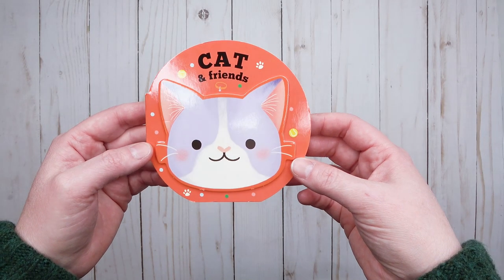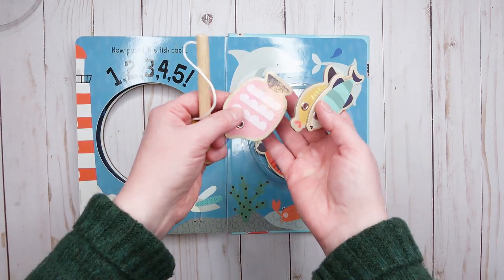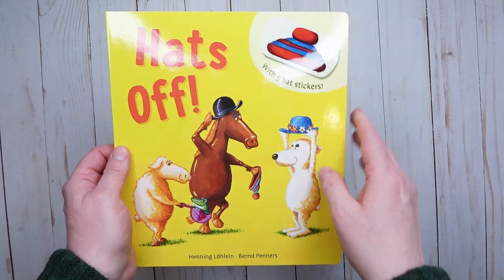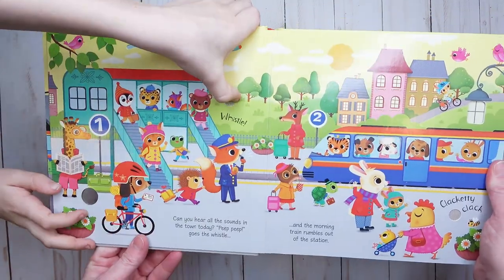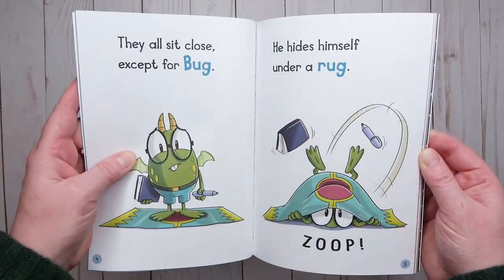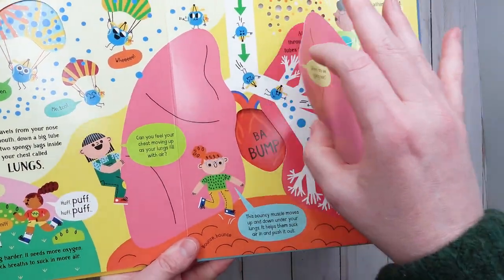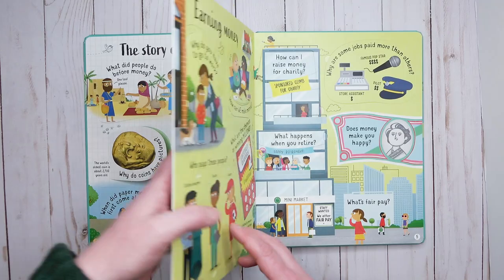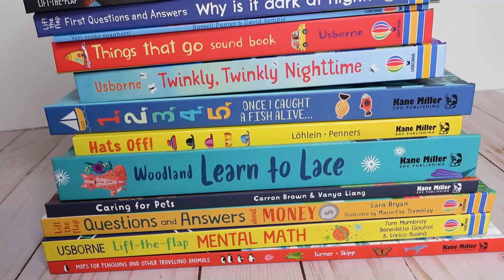PaperPie Book Haul | Educational Kids Books Haul | Usborne Books for Homeschoolers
✨Join my PaperPie (Usborne Books) Facebook VIP Group for updates, giveaways, and more!!!

Today, I am sharing a children's book haul from Paper Pie.  Not sure if you have heard yet, but Usborne Books & More has rebranded and changed its name, and it's now called Paper Pie.  They still will be selling books from Usborne Publishing, Kane Miller, and Learning Wrap Ups, but now they added a new educational toy company called Smart Lab to the list.

A little background about me, I have been a consultant with Usborne Books & More now Paper Pie, for almost 2 years now.  I really ran by business hard when I first started, I wanted every book that we sold.  I created many book videos on my YouTube channel and loved sharing them with other consultants and customers.  Things have slowed down with my business since then, but I still have my website open, and love to talk and share the books.

I am a homeschool mom and have been doing it for 10 years now.  I love how educational, interactive, and fun all the books are that Paper Pie sells.  We use them all the time in our homeschool and they are a great resource for our classroom.  I have even created Science unit studies for my kids with the topics of the body and space using the books.  Many of the books have quick links or QR codes that bring you to great videos, book dictation, or games about the topics explained in the books, this made learning come to life and we had such a fun time with the lessons.

Paperpie just had a bunch of new releases that hit the shelves. There were so many great ones to choose from. I purchased many of their Lift the Flap books, a Shine the Light, Board Books, Sound Books, and many for our homeschool.  We absolutely loved all the book we got and cannot wait to read them all.

Cat & Friends
Months of the Year Usborne Little Board Book
Usborne Fingerwiggly Octopus
School of Monsters Jem's Big Idea
School of Monsters Bug's First Day
Usborne Step Inside Science Your Body
Usborne Lift the Flap Look Inside Volcanos and Earthquakes
Usborne Lift the Flap Questions and Answers Why is it dark at night?
Usborne Things that go Sound Book
Usborne Twinkly, Twinkly Nightime
1, 2, 3, 4, 5 Once I Caught a Fish Alive
Hats Off!
Woodland Learn to Lace
Caring of Pets Shine the Light Book
Usborne Lift the Flap Questions and Answers about Money
Usborne Lift the Flap Mental Math
Maps for Penguins and Other Animals

Amazon Storefront-